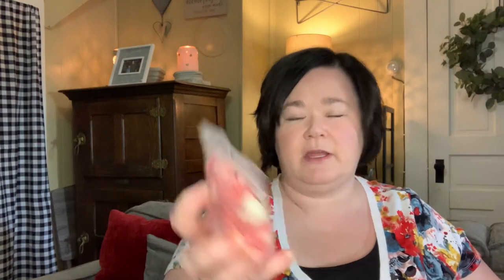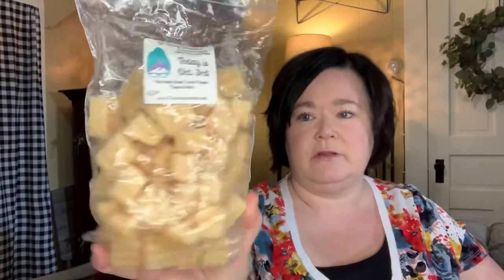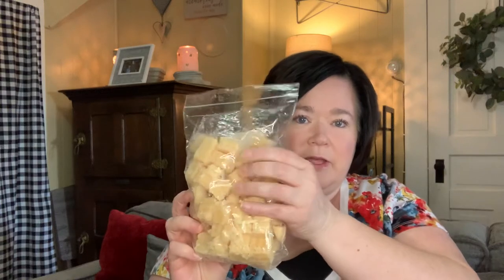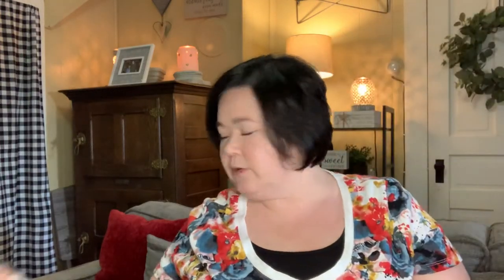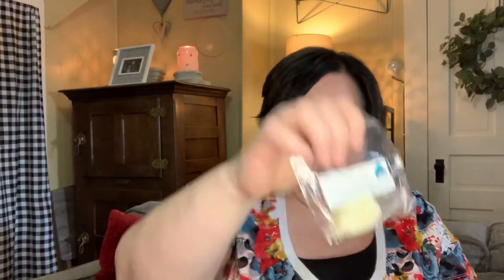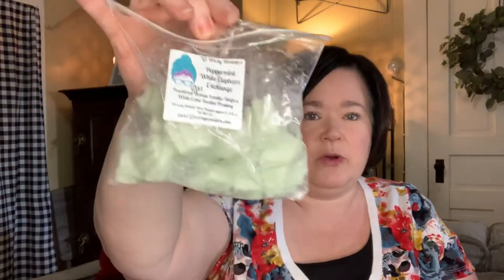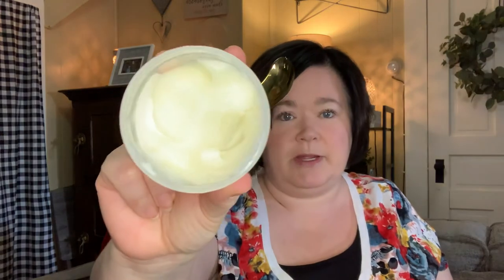C’s Collab - Weekly Melting Basket - One Vendor - L3